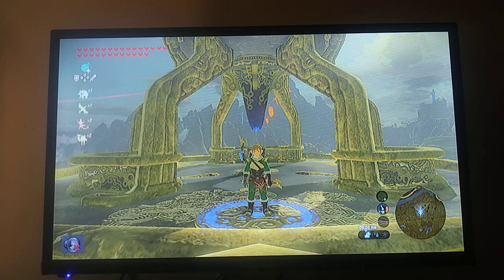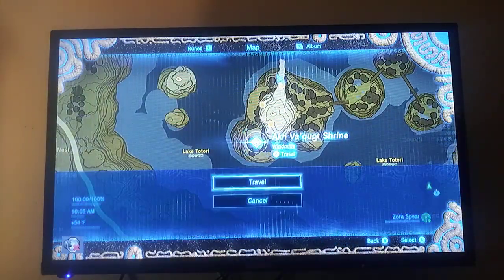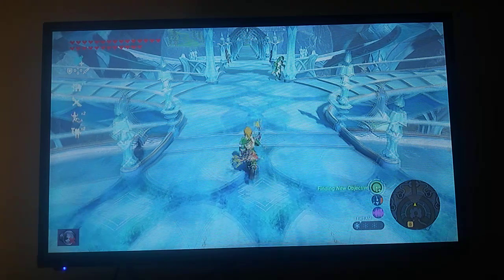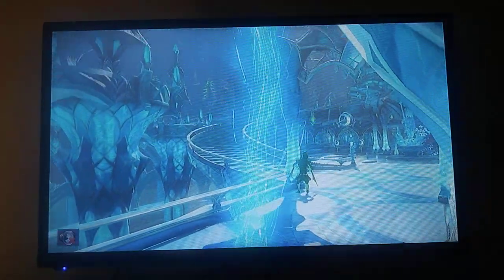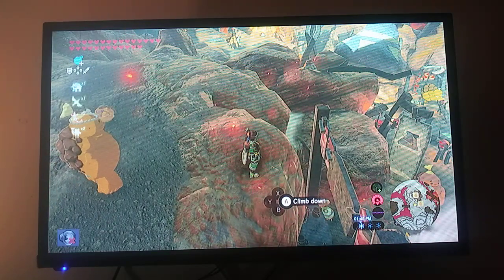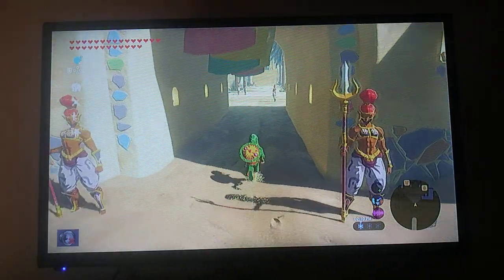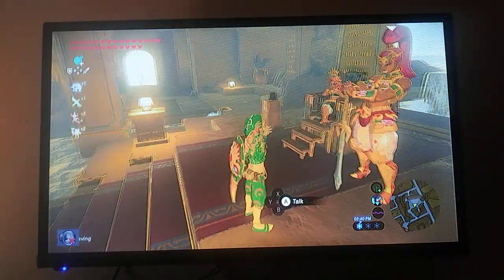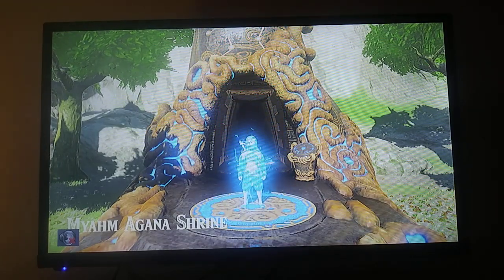champion weapon locations and how to get the materials to make them